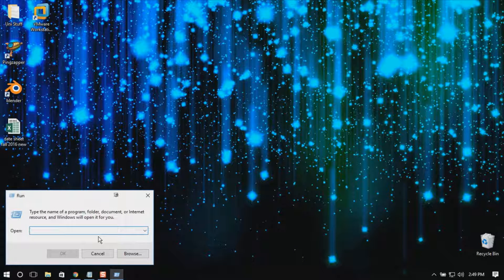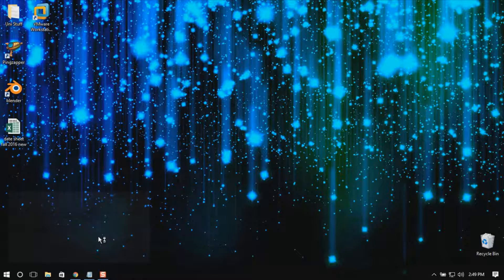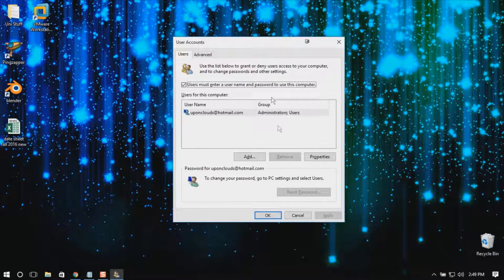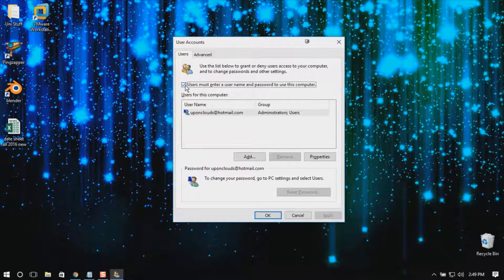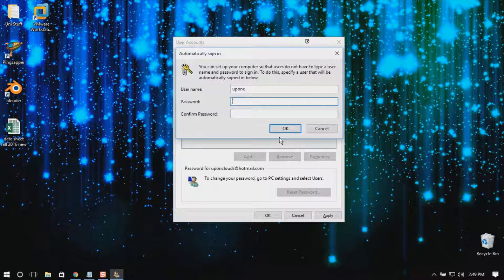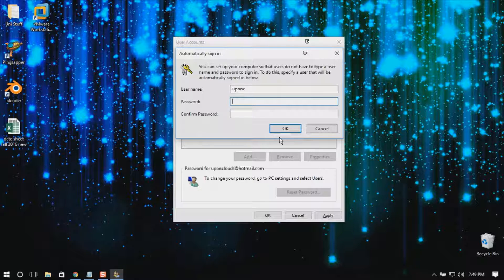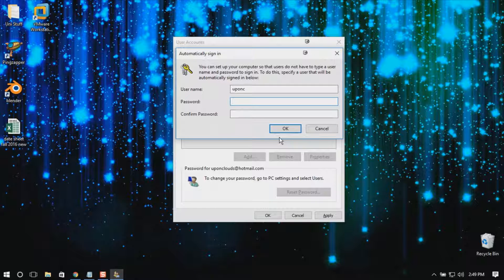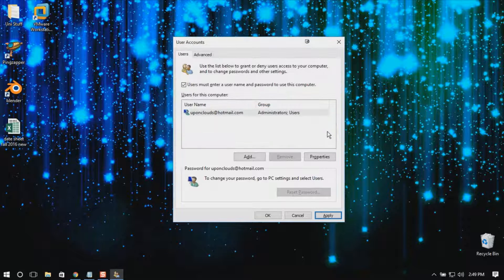How to Disable Login Screen in Windows 10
A simple and easy method to disable the login screen or remove the username and password on startup in windows 10 by the following command netplwiz.